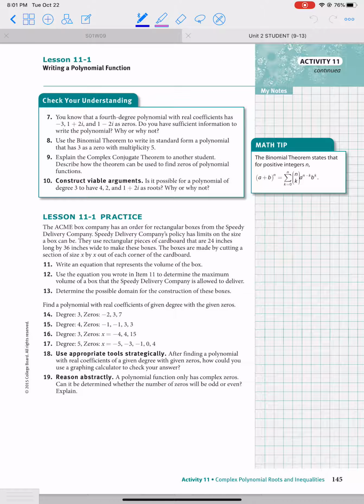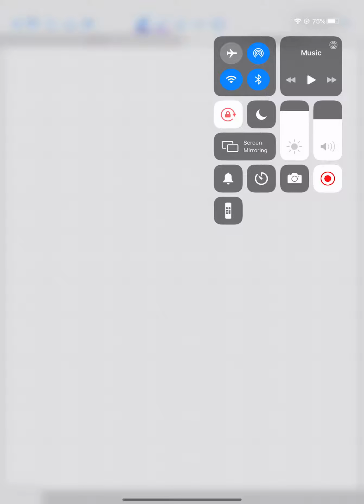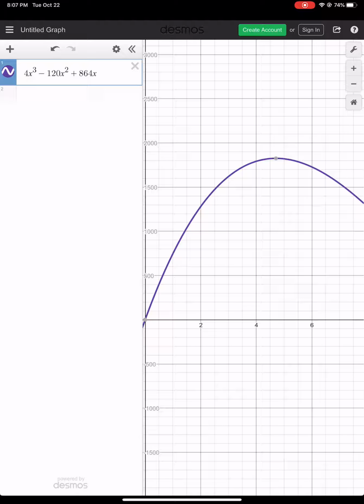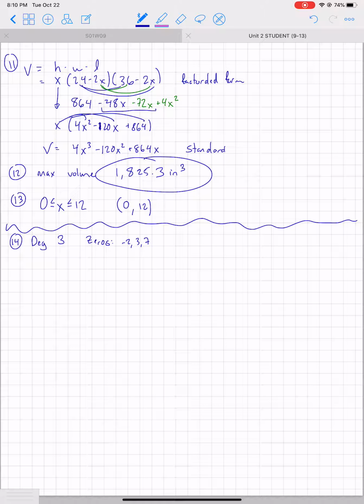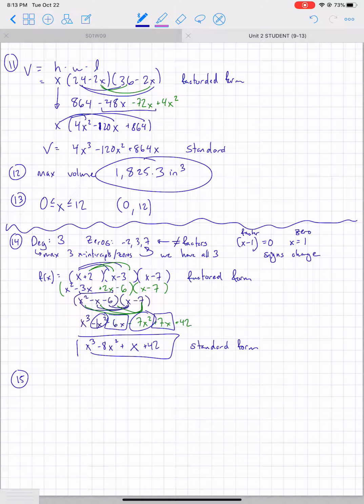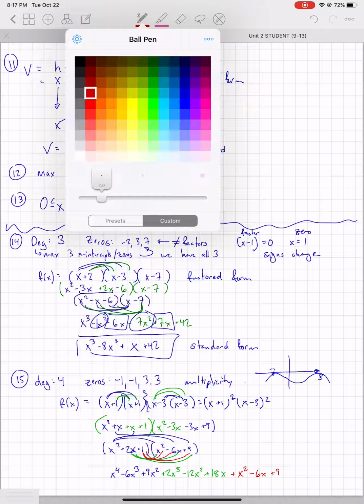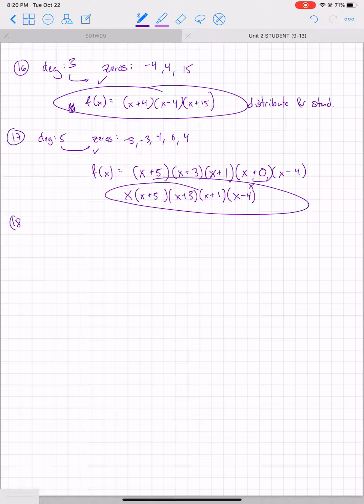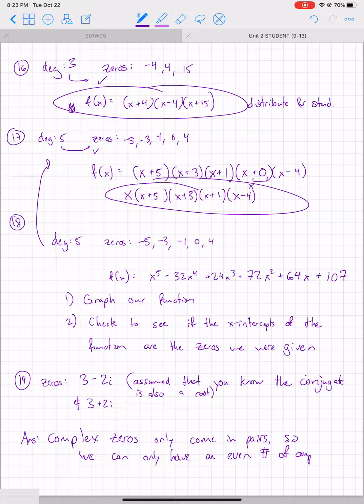11.1 Homework Review